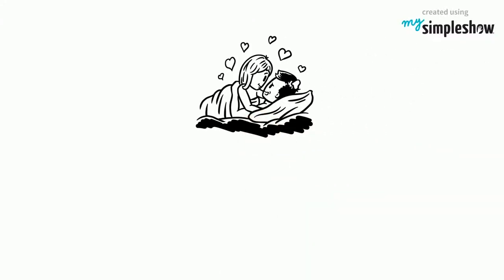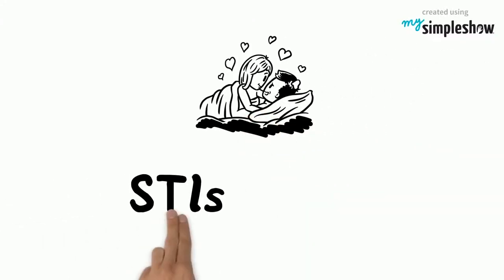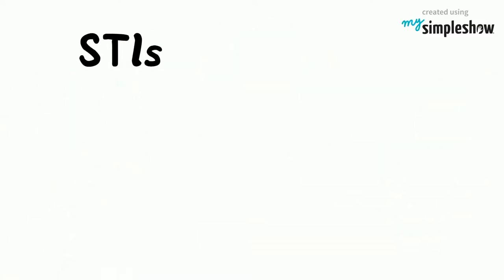What are STDs?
This simpleshow explains what STIs and STDs are.